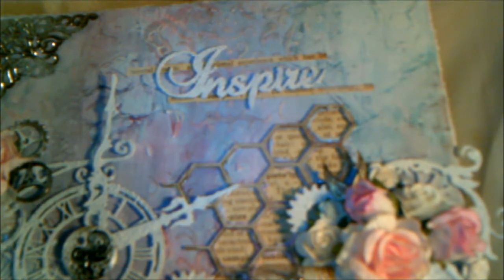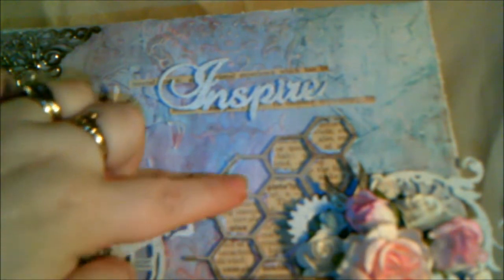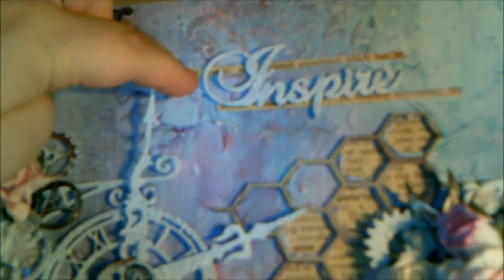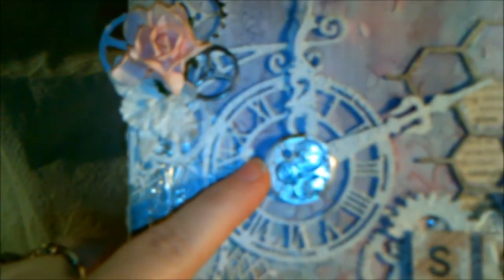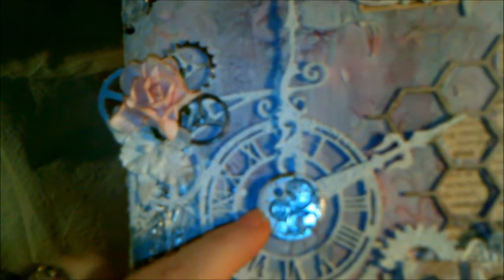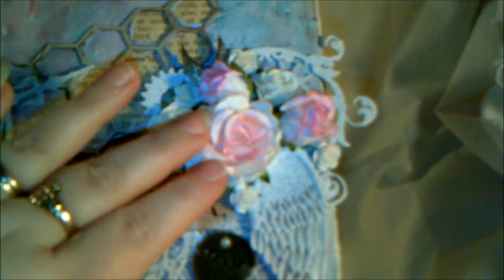Shabby Vintage Mixed Media Canvas "Soar"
If you have any questions about this canvas or any of my other projects, please just drop me a line, I am happy to answer them! thanks everyone for watching, hugs, Kim xx